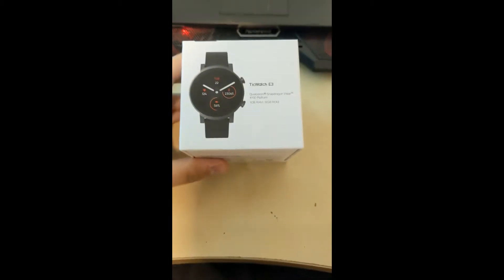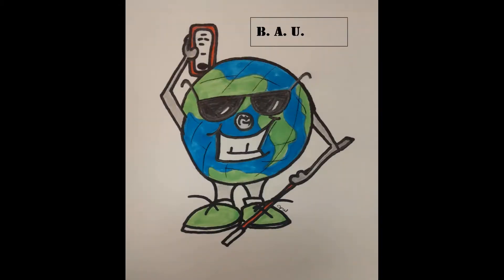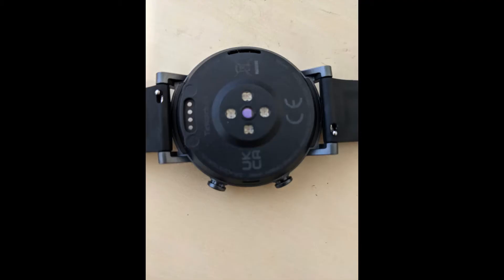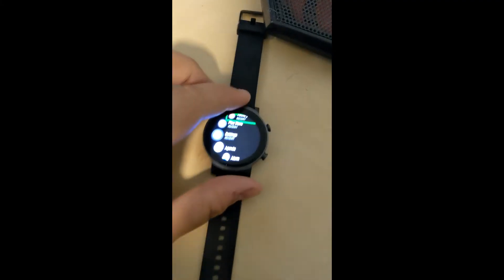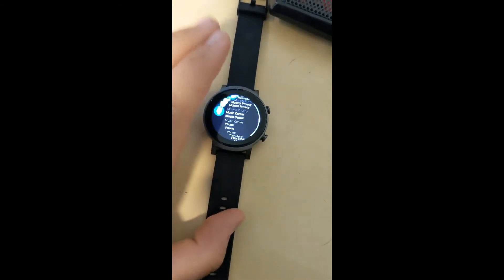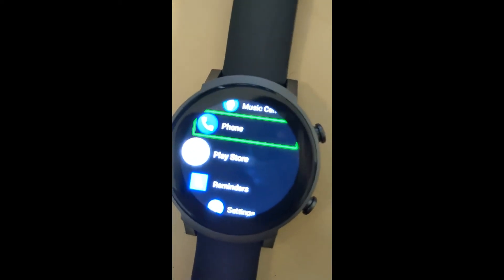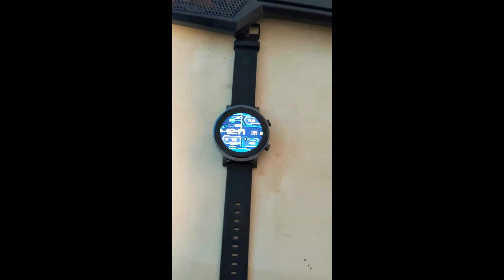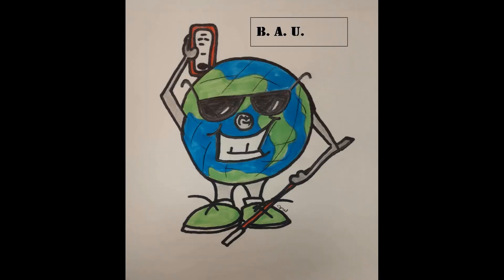TicWatch E3 Review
There are many reviews of new technology based on a sighted perspective.
This time, we take a look at the Ticwatch E3 from a blindness perspective.
From the basic design aspects to the more detail orientated operations of the device, I take you through my experience and thoughts about the E3.
***PLEASE NOTE***
The referrer also gets 10% of the total sale price as credit.
*There will be a slight variations in rebates from different purchases.